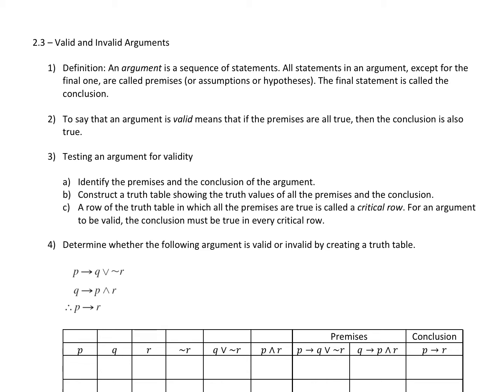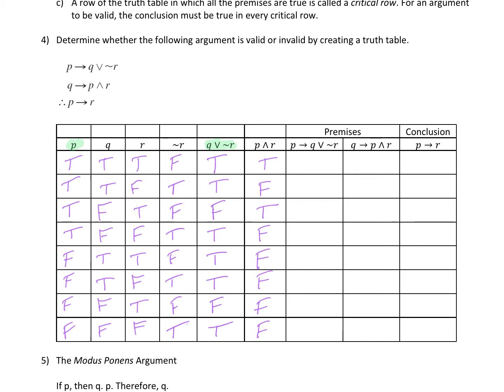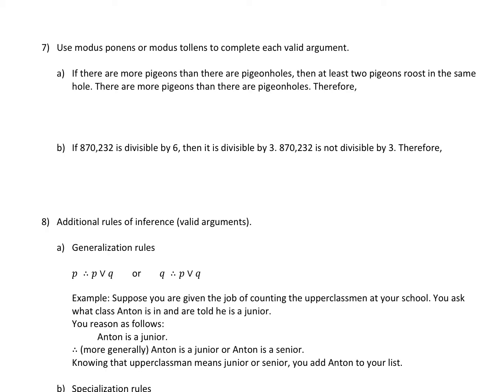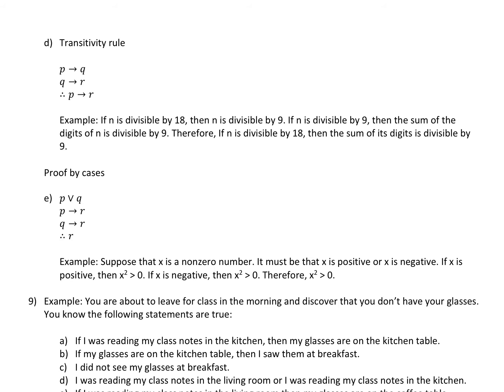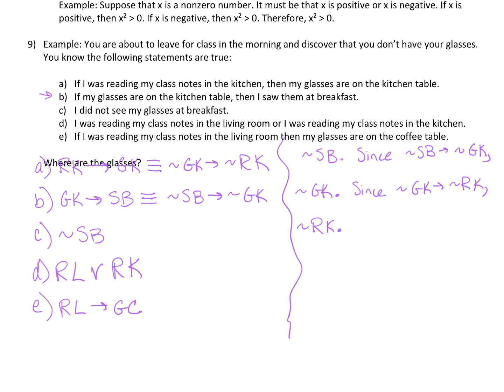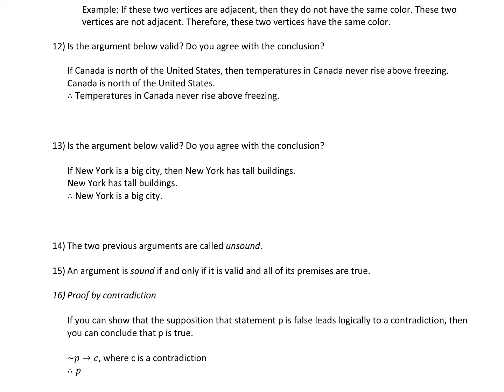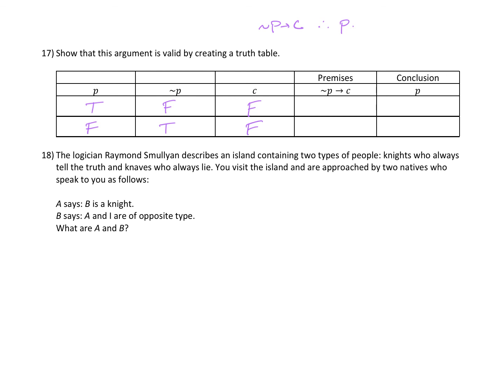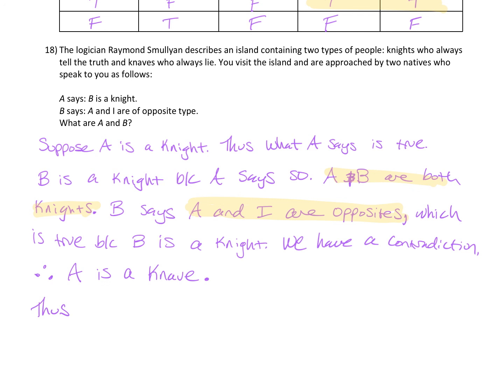CSC 201 lesson 2point3.mp4